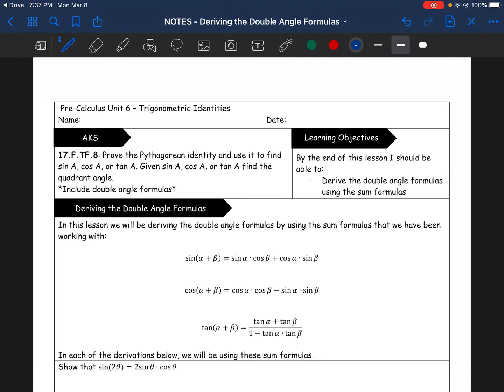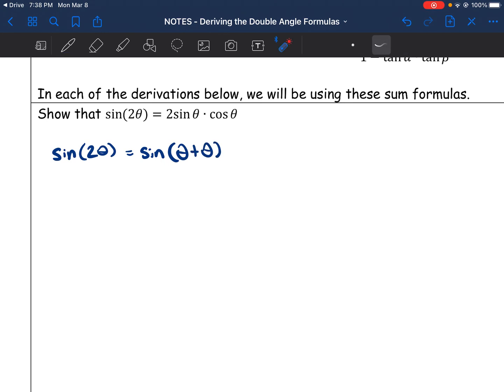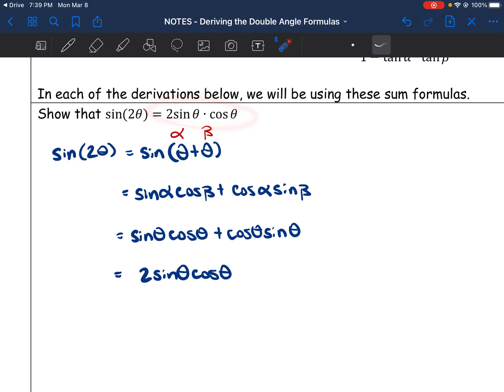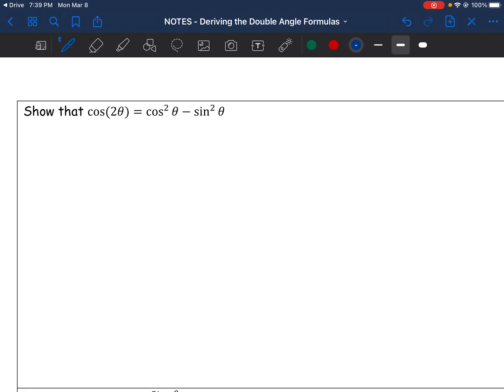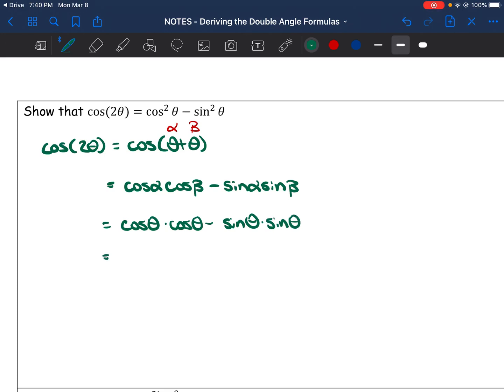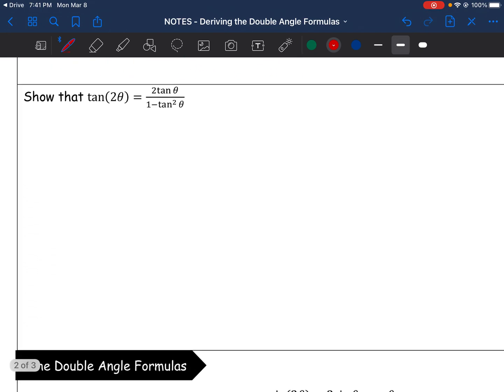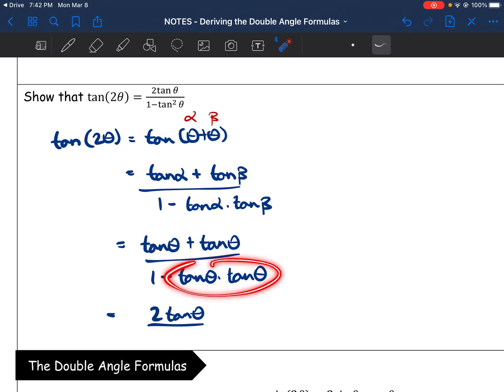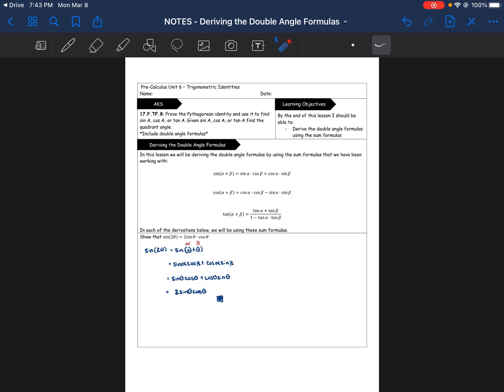Pre-Calculus - Proving the Double Angle Formulas